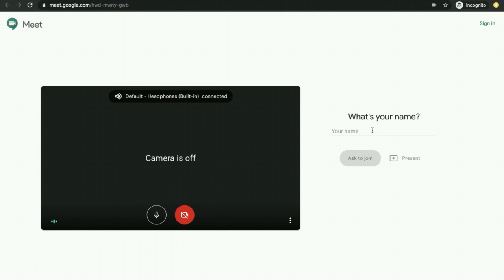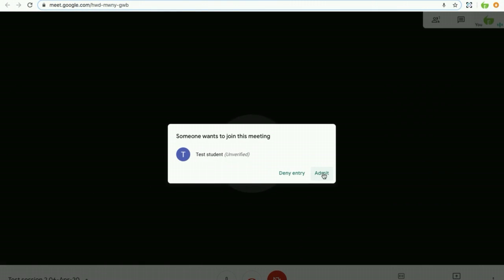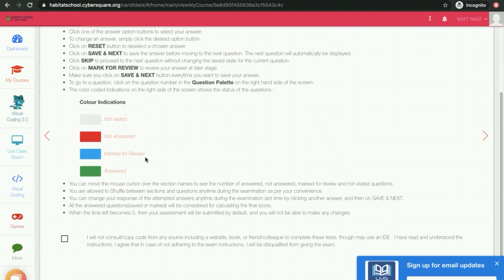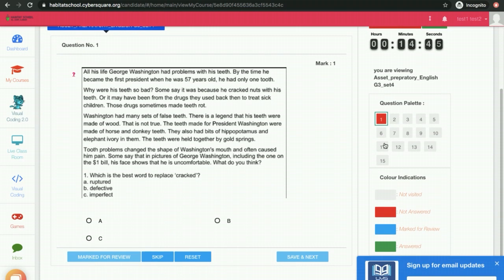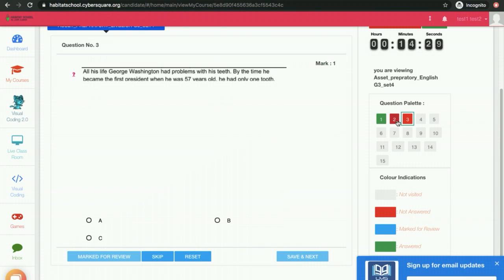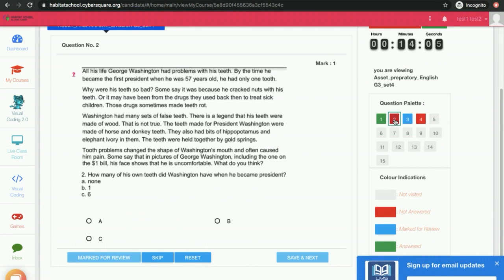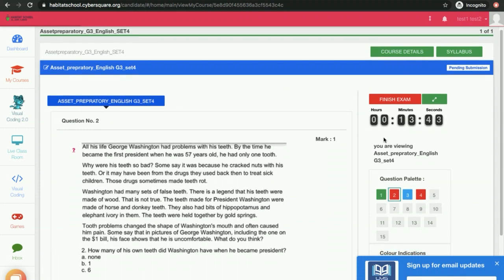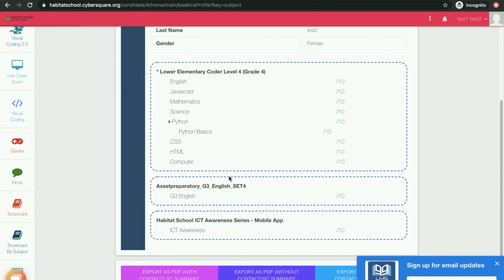How to use Cyber Square? Habitat School Al Jurf, Ajman UAE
Follow these steps to know how to log in to attend live class, exam, and view scorecard.
How to attend live classes?
Step 1: Login into your School Website.LMS account and click Courses.
Step 2: Click Cyber Square under login.
Step 3: Click Cybersquare login.
Step 4: Login into your LMS account as a student.
Step 5: Type Username & Password then sign in.
Step 6: Go to My Courses and select academic year
Step 7: Click your courses, then click to see the syllabus.
Step 8: Click to see the syllabus.
Step 9: Click and go through the learning materials and assignments.
Step 10: Go through the learning materials.
Step 11: Submit your answers and click submit.
Step 12: To attend a live session, click on the live classroom button.
Step 13: Click the monitor icon corresponding to the session.
Step 14: Click Live meeting.
Step 15: Type your name and click Ask to join.
Step 16: Once your teacher admits you will be able to attend the session.

How to attend an exam?
Step 1: Click My courses
Step 2: Click the exam Course tile.
Step 3: Read the Instructions and click the check box.
Step 4: Click I agree & Start Exam.
Step 5: Attend the exam.
Step 6: After finishing the exam click Finish Exam.
Step 7: At the homepage click the scorecard to view the scorecard.